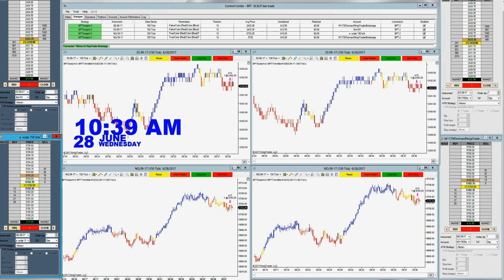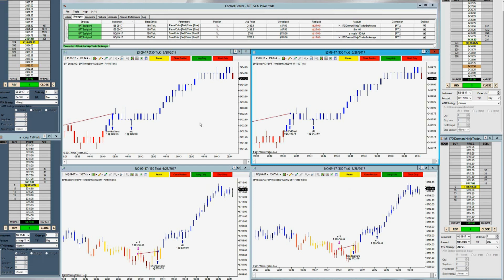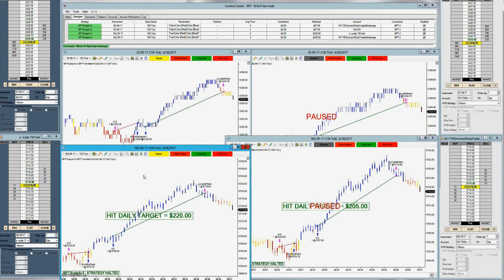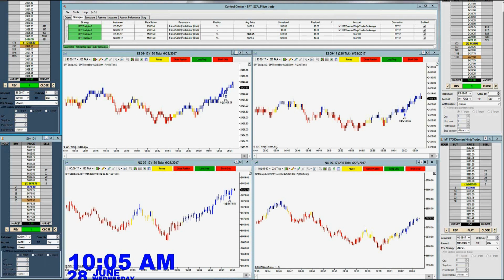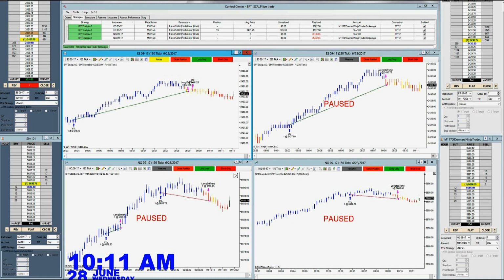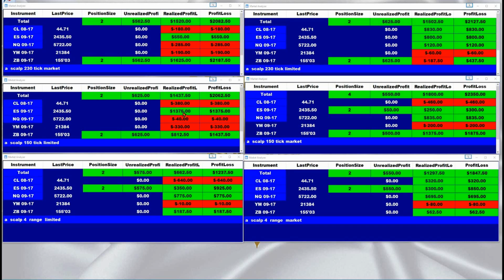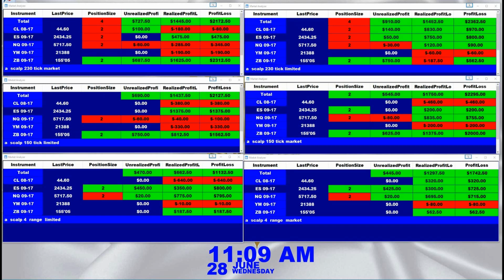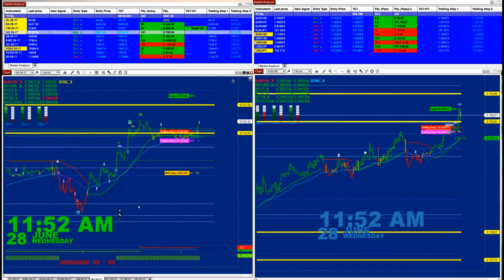Algorithmic Automated Trading , Live Real Money , (BPT)12protrade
Algorithmic Live Trading , Real Money  , Best Pro Trade (BPT)12protrade , Automated Trading Software for NinjaTrader

Please read and acknowledge this risk disclosure to proceeding. The risk of loss in trading commodity futures contracts can be substantial.
 You should therefore carefully consider whether such trading is suitable for you in light of your financial condition.
You may sustain a total loss of the initial margin funds and any additional funds that you deposit with your broker to establish or maintain a position in the commodity futures market.

Required Warning
Hypothetical or simulated performance results have certain inherent limitations. Unlike an actual performance record,
 simulated results do not represent actual trading. Also, since the trades have not actually been executed, the results may have under- or over-compensated for the impact,
. No representation is being made that any account will or is likely to achieve profits or losses similar to those shown.

NO REPRESENTATION IS BEING MADE THAT ANY ACCOUNT WILL OR IS LIKELY TO ACHIEVE PROFITS OR LOSSES SIMILAR TO THOSE SHOWN. IN FACT,
 THERE ARE FREQUENTLY SHARP DIFFERENCES BETWEEN HYPOTHETICAL PERFORMANCE RESULTS AND THE ACTUAL RESULTS SUBSEQUENTLY ACHIEVED BY ANY PARTICULAR TRADING PROGRAM.

ONE OF THE LIMITATIONS OF HYPOTHETICAL PERFORMANCE RESULTS IS THAT THEY ARE GENERALLY PREPARED WITH THE BENEFIT OF HINDSIGHT.
IN ADDITION, HYPOTHETICAL TRADING DOES NOT INVOLVE FINANCIAL RISK, AND NO HYPOTHETICAL TRADING RECORD CAN COMPLETELY ACCOUNT FOR THE IMPACT OF FINANCIAL RISK IN ACTUAL TRADING.

Best Pro Trade (BPT) 12protrade  automated trading system provides a chart that shows you the entry and the exit points.
  You do not have to execute these trades at these levels;
the system automatically handles all aspects of your trading program.

{Automated trade|Automated Trading|Automated Scalping|Algorithmic Trading|Automated Strategies|Automated Trading Strategies|Automated trading system|Best Automated trading|Pro Automated trading},

Automated Trading System The NinjaTrader Strategy Best Pro Trade

Futures Russel,E-Mini Nasdaq,E-mini Dow,DAX Futures FDAX,Gold Futures,Forex Trading.stock market,finance,reversel trading,NYSE,OPTIONS,EURO,DOLLAR,NinjaTrader,FXCM,tastytrade,